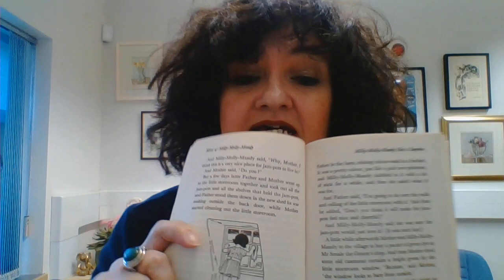Milly Molly Mandy Has A Surprise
Do you like jam? Which flavour is your favourite? In this delightful story, Milly Molly Mandy helps to make the store room at the top of the house look beautiful for the pots of jam that Mother has made, and then she gets a delicious surprise for herself!